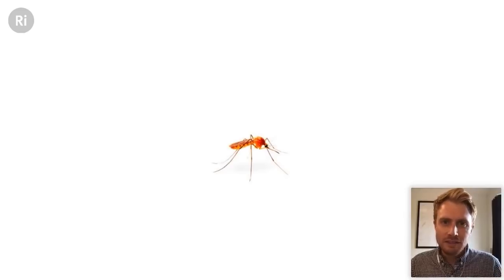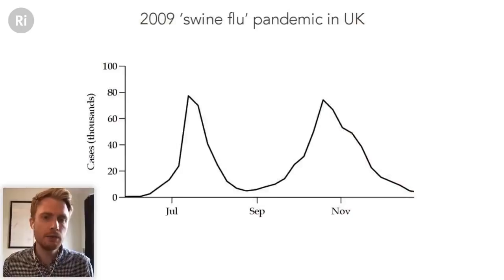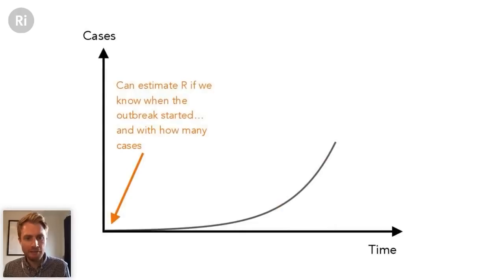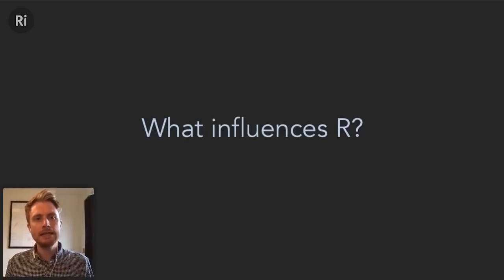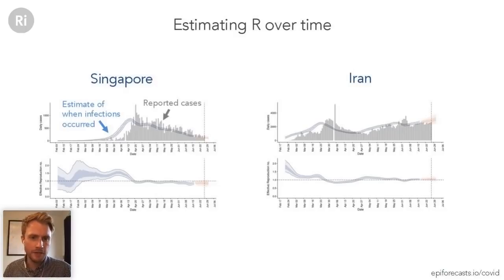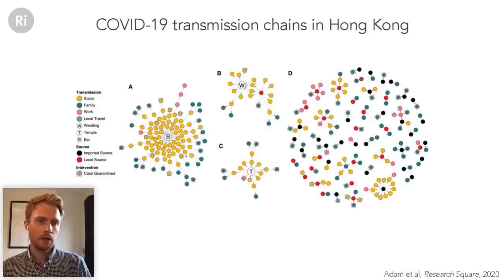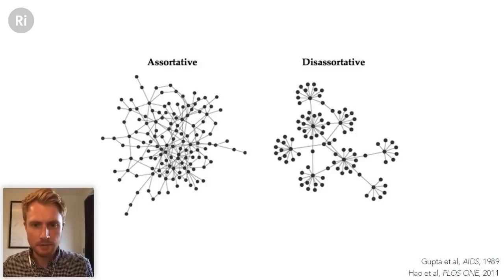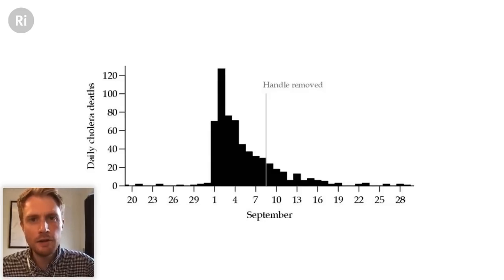The Maths of Contagion: Why Things Spread and Why They Stop - with Adam Kucharski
Mathematical models can investigate the spread of diseases such as malaria or Covid-19, but also ideas, misinformation and internet memes.

Why are some diseases predictable, and others swamped in uncertainty? And what about the outbreaks that never happen at all? Adam covers how disease like malaria, Zika, Sars and Covid-19 spread, but also how similar kinds of mathematical models can be used to trace the spread of fake news, and even internet memes.

Adam Kucharski is an associate professor at the London School of Hygiene and Tropical Medicine, working on global outbreaks such as the Ebola epidemic and the Zika virus.

This talk was streamed live by the  Ri on 30 June 2020.

Adam Leos, Alan Latteri, Andrew Downing, Andrew McGhee, Andrew Weir, Anonymous, Atin Kothari, Christina Baum, Dave Ostler, David Crowner, David Lindo, David Schick, Fairleigh McGill, Frances Dunne, Gou Ranon, Greg Nagel, Jan Všetíček, Jeffrey Schweitzer, Joe Godenzi, jonas.app, Kellas Lowery, Lasse T. Stendan, Martin Steed, Matt Townsend, Michelle J. Zamarron, Osian Gwyn Williams, Paul Brown, Paul Philippov, Rebecca Pan, Robert Reinecke, Roger Baker, Roger S. Gulledge, Roger Shaw, Scott Edwardsen, and Tim Karr.

Product links on this page are affiliate links which means it won't cost you any extra but we may earn a small commission if you decide to purchase through the link.